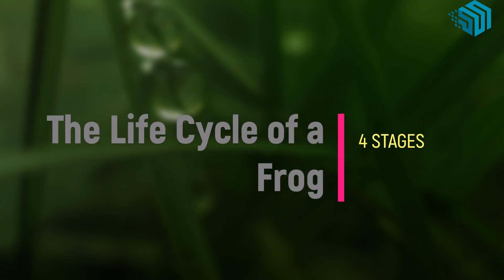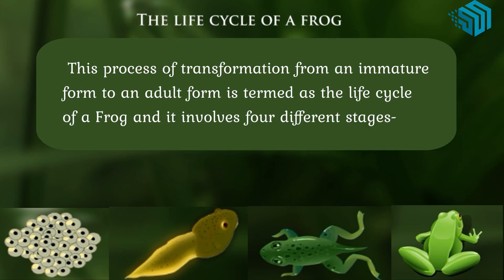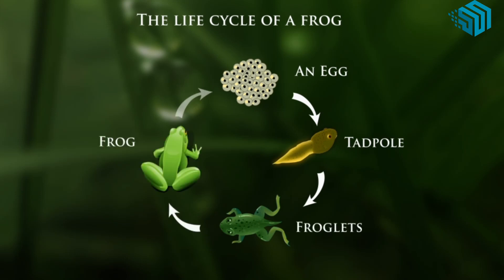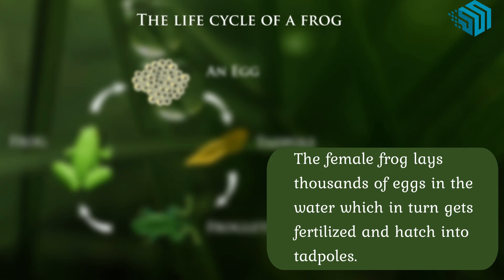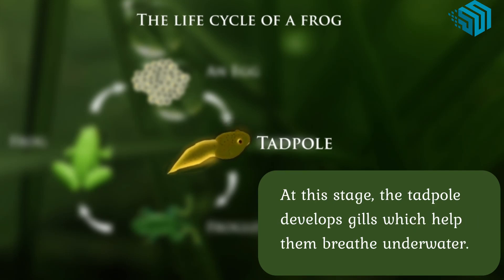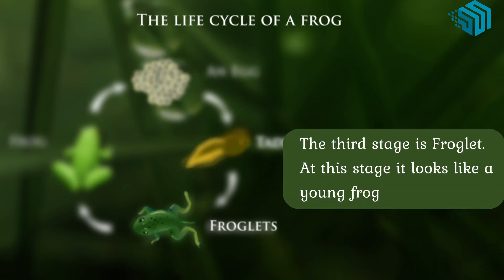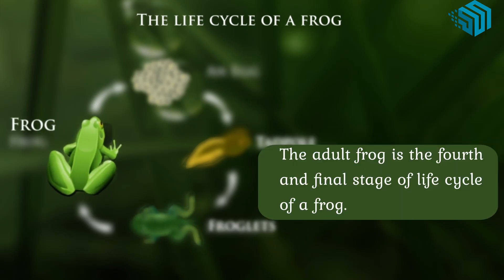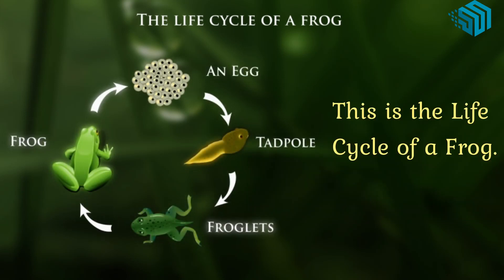The Life Cycle of a Frog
Metamorphosis is a biological process in which a frog physically develops from a small tadpole  into an adult frog.
 This process of transformation from an immature form to an adult form is termed as the life cycle of a Frog and involves four distinct stages-
Egg, Tadpole, Froglet and Adult.
During the process the frog experiences changes in the internal systems and organs.

1) The female frog lays thousands of eggs in the water which in turn gets fertilized and hatch into tadpoles.
2) The tadpole is the second phase of a frog’s life cycle- The tadpole does not look exactly like a frog, but rather like a fish. It breathes using gills and moves like a fish. At this stage, the tadpole develops gills which help them breathe underwater . It also begins to develop lungs at this stage which enables them to breathe out of water when it becomes a frog.
3) The third stage is Froglet. At this stage it looks like a young frog that can also float above the water and breathe due to the developed lungs.
4) The adult frog is the fourth and final stage of life cycle of a frog. Now it is perfectly fit to leave the water and live on the land, It’s tail disappears completely and it starts feeding on insects instead of greens.